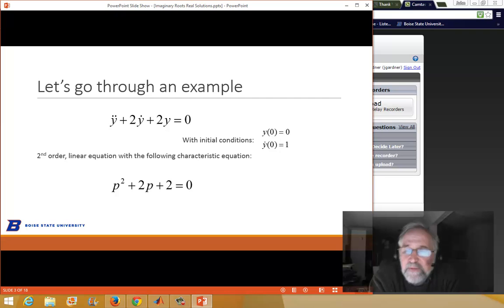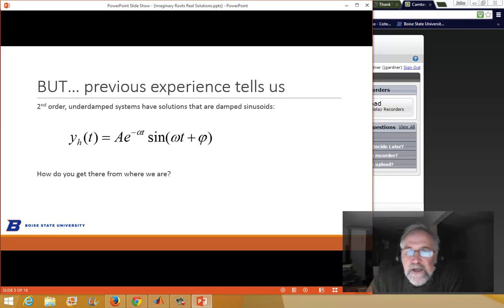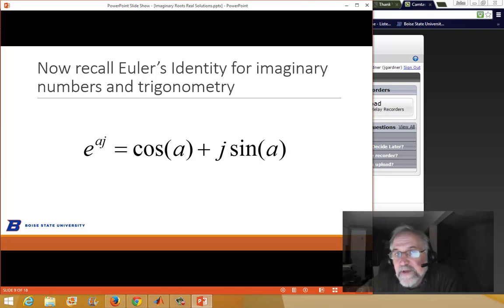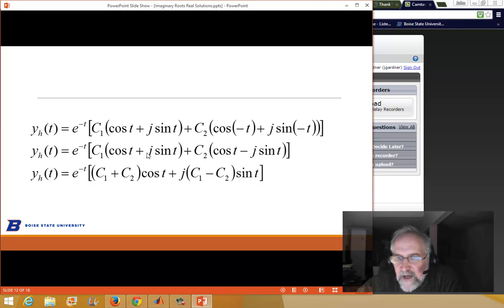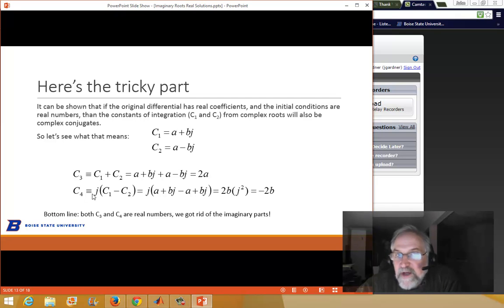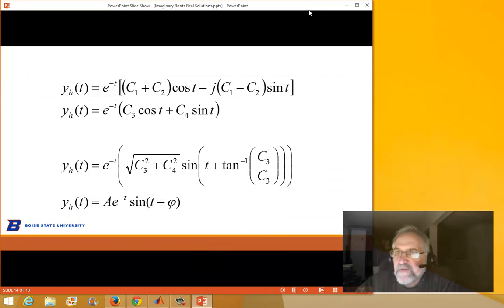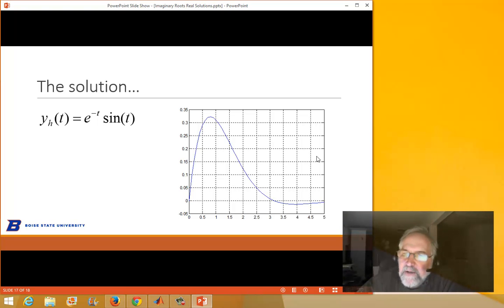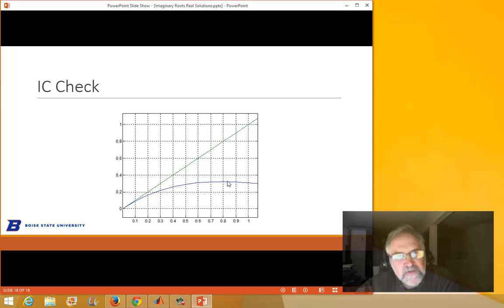Imaginary and Real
Getting real solutions from imaginary numbers